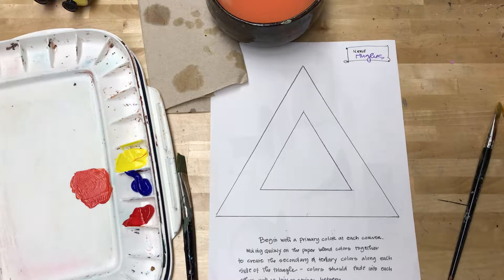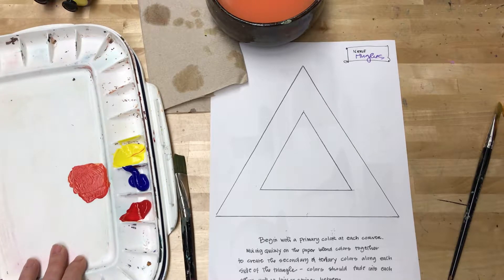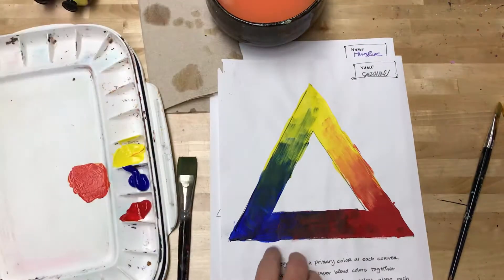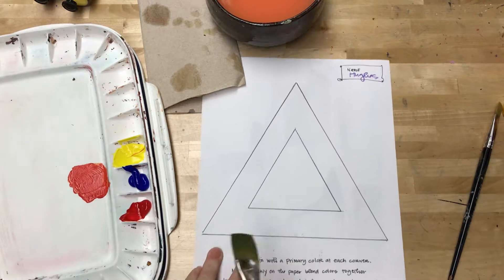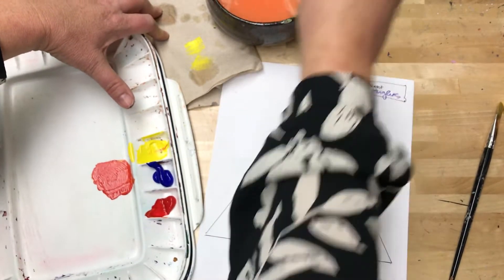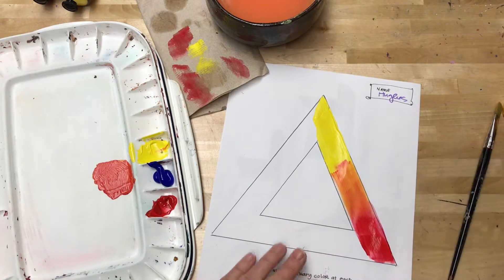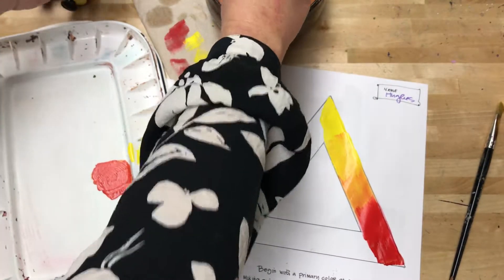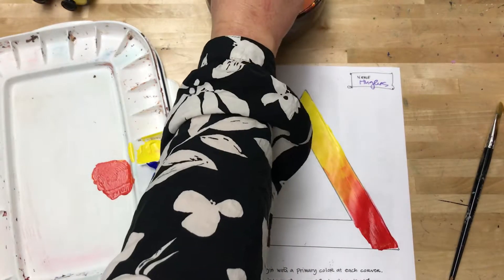Blending Acrylic on the Sheet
A key technique in working successfully in acrylic paints is working fast enough to blend while painting.